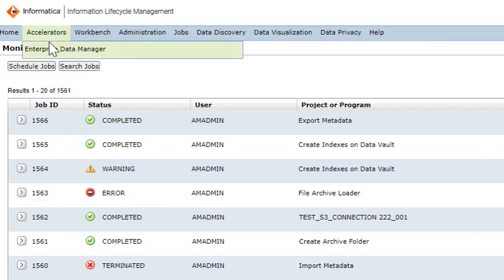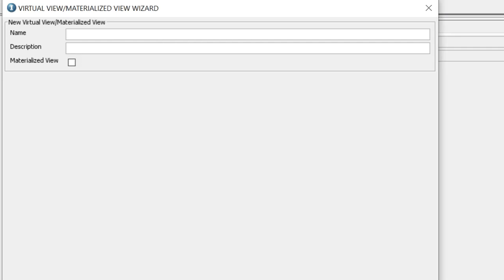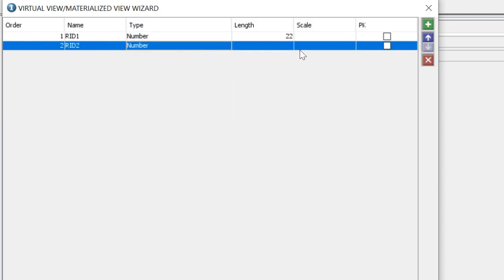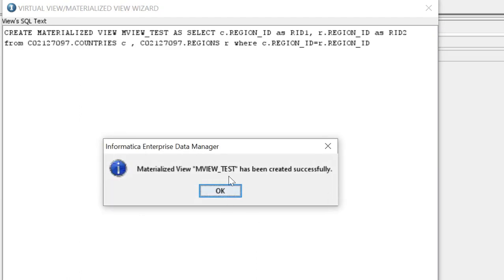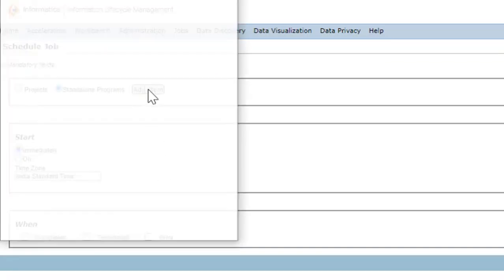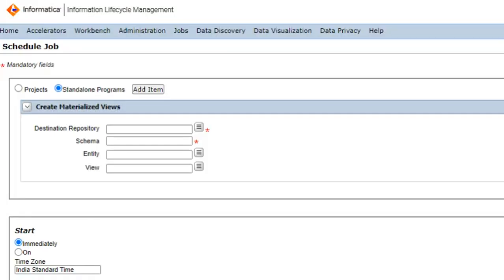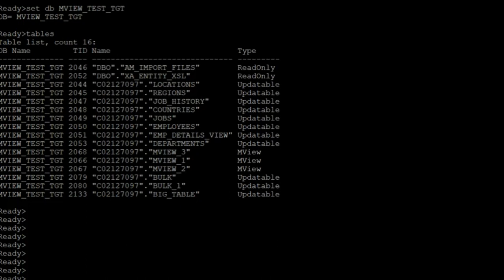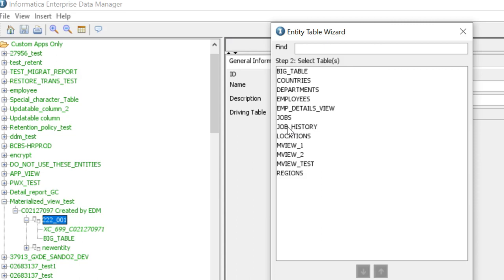How to Create Materialized Views from ILM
This video explains how to create materialized views from ILM.

Expertise: Expert
User Type: Developer
Category: Performance
Project Phase: Implement
Problem Type: Performance